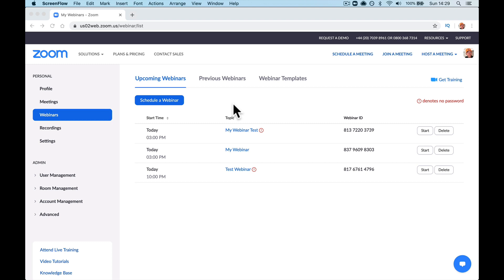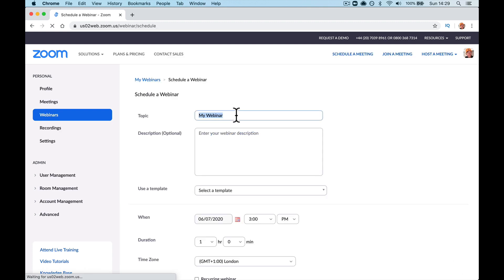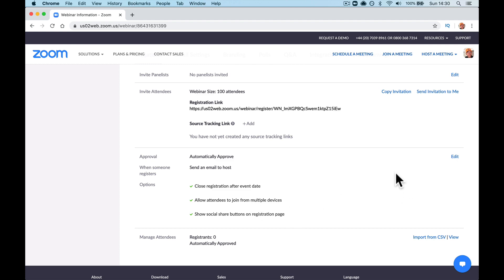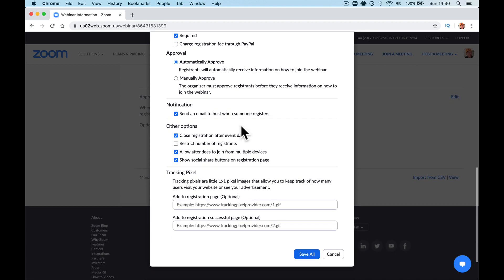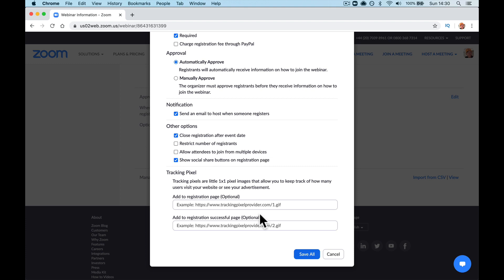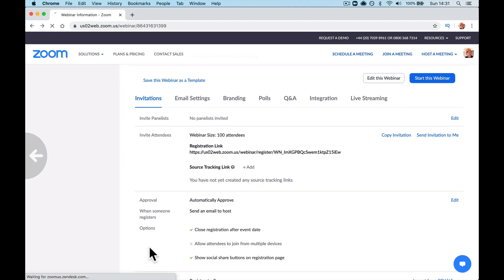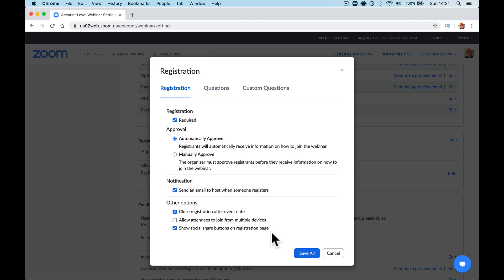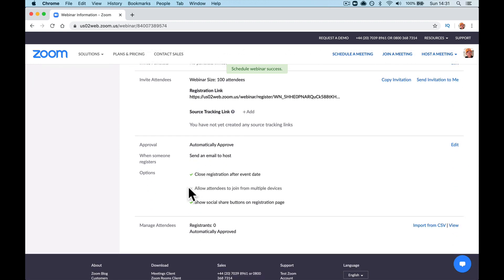Zoom - How To Stop People Sharing Webinar Login Links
► Useful?